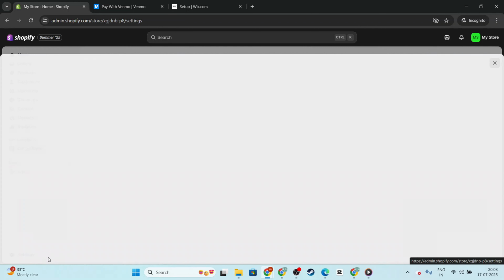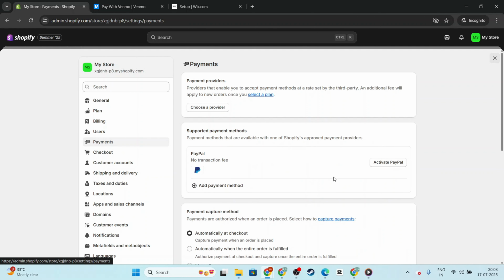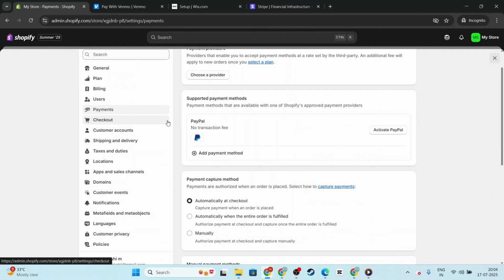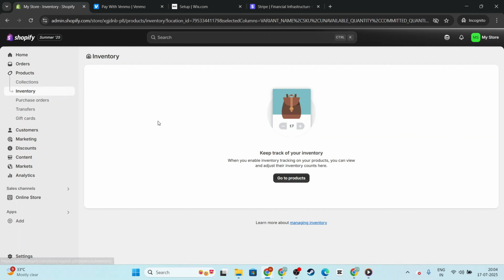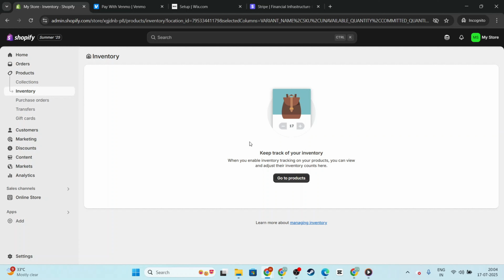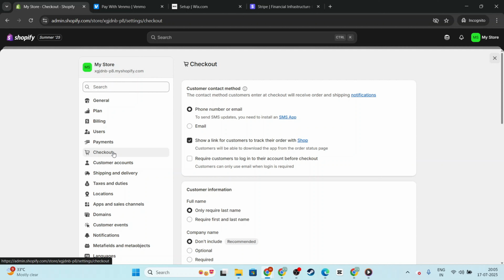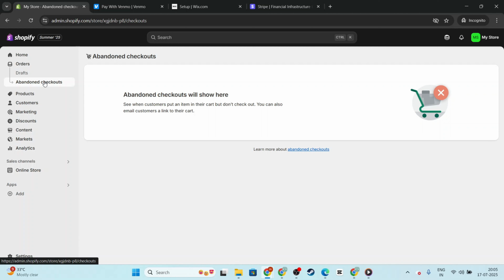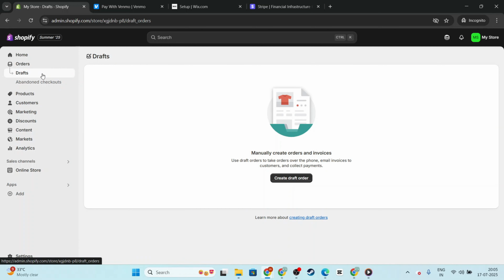Stripe Payments Not Showing on Shopify 2026 (Step By Step)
Learn Stripe Payments Not Showing on Shopify in this video.

In This Video, We'll Show You 👇
Stripe Not Working On Shopify
Shopify Stripe Integration Problems
Stripe Payment Gateway Shopify Issue
Stripe Payments Shopify Fix
Shopify Stripe Setup Problems
Stripe Not Showing Shopify
Stripe Shopify Troubleshooting
Stripe Payment Not Appearing Shopify
Stripe Shopify Error
Stripe Shopify Not Working
Shopify Stripe Payment Issues
Stripe Shopify Integration
Stripe Shopify Tutorial
Stripe Shopify Setup
Stripe Payments Shopify
Shopify Stripe